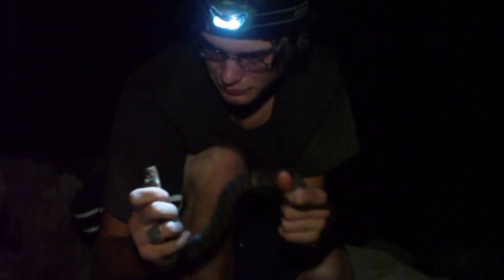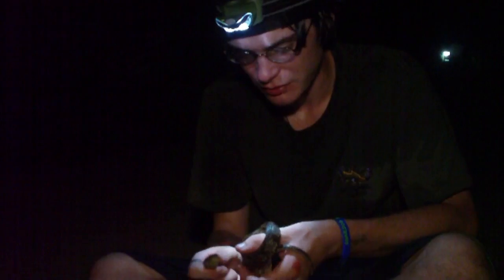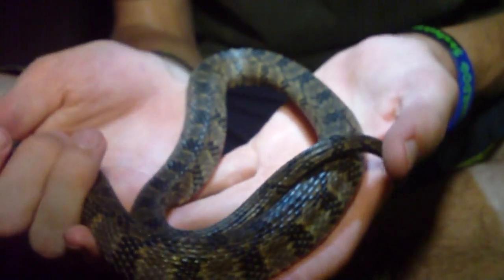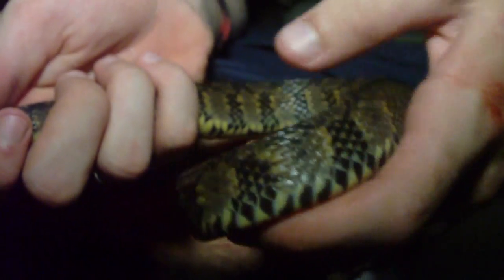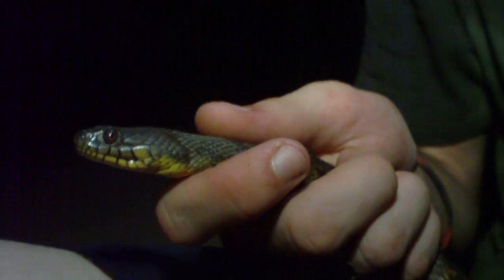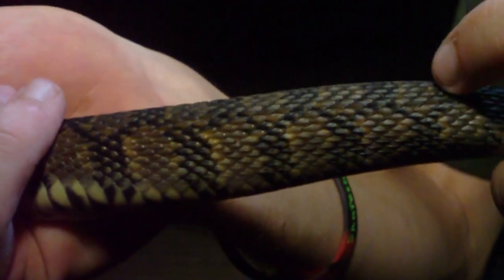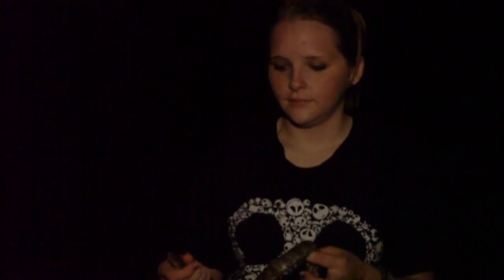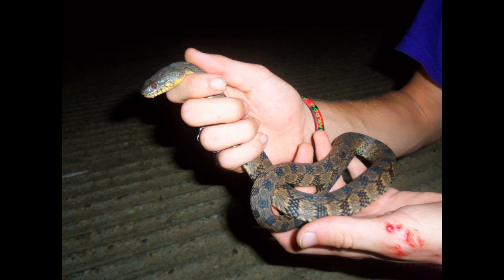Diamondback Water Snake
(Nerodia rhombifer rhombifer)

Description: 30-63" (76.2-160 cm). Heavy-bodied; greenish-brown to brown with large dark netlike pattern formed of dark blotches on back, connected with alternating dark bars on sides. Yellow belly with largest dark spots along sides. Scales keeled, in 25-31 rows. Anal plate divided. Males have pimplelike bumps on chin scales.

Warning: The Diamondback Water Snake can be quick to bite if provoked and is capable of inflicting numerous small lacerations, but its bite in not venomous. This behavior, coupled with its habitat, often results in Diamondbacks being misidentified as poisonous Cottonmouths.

Subspecies: There are three subspecies of Diamondback Water Snake; only 1 in our range: Northern (N. r. rhombifera).

Breeding: Mates in spring; 14-62 young, 9-13" (23-33 cm) long, are born August to October.

Habitat: Margins of lakes, rivers, streams, swamps, marshes, canals, ditches, and ponds.

Range: S. Illinois and Indiana south along the Mississippi River drainage to Mississippi and sc. Alabama, west to sc. Texas and Mexico, north through Oklahoma, Kansas, and n. Missouri.

Discussion: Active in daytime and often seen basking in spring on logs and brush along the water's edge. On warm summer nights, it is frequently found feeding on fishes and frogs.